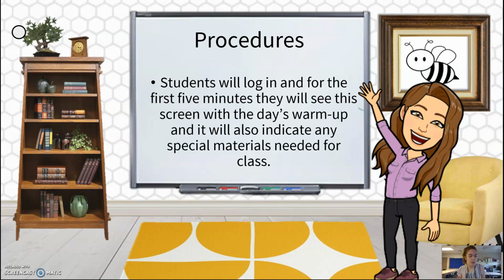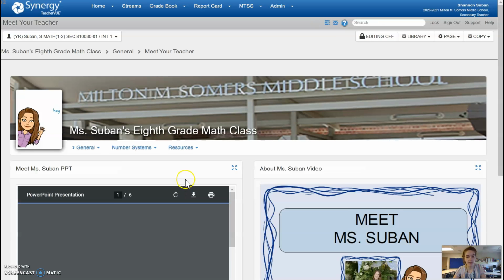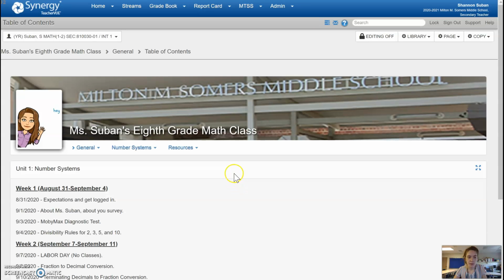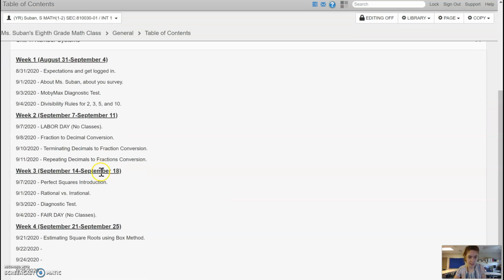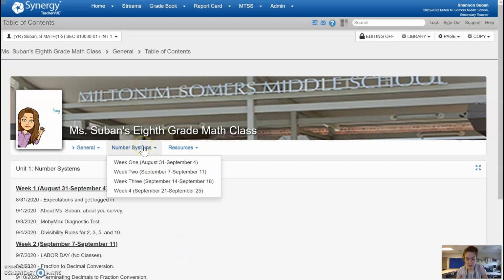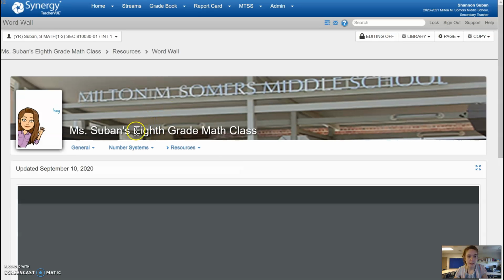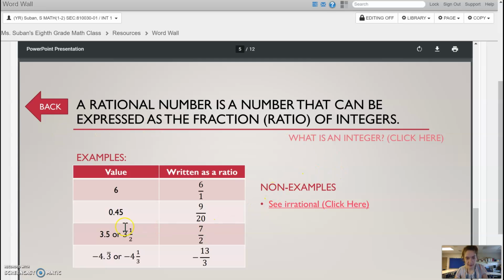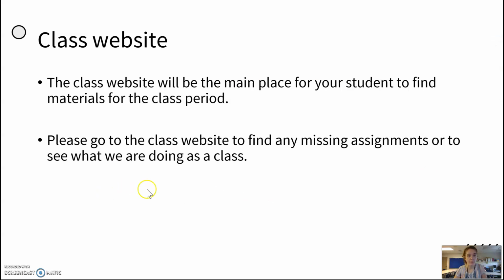Open House Ms. Suban